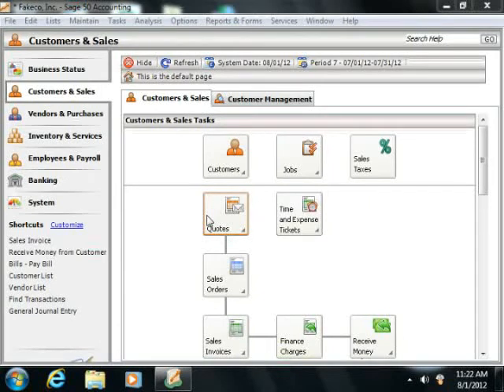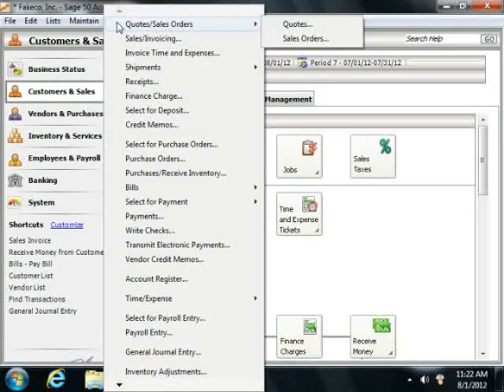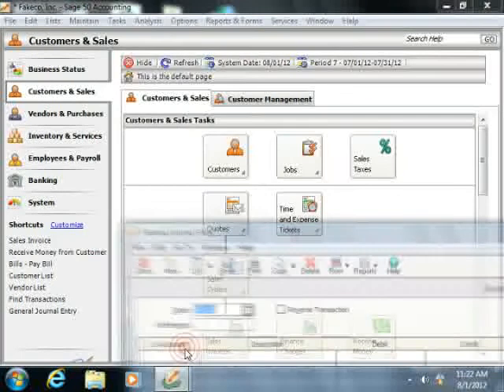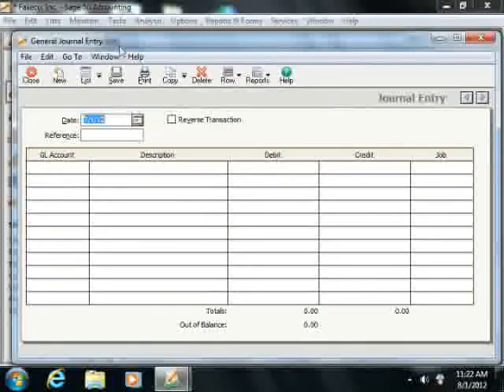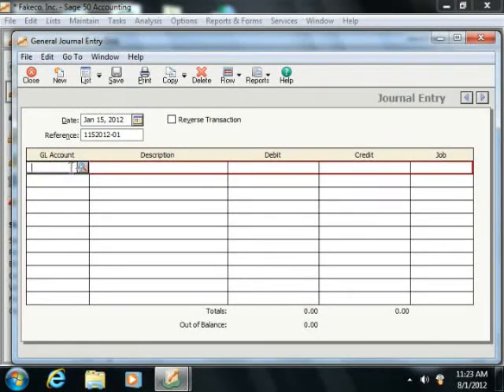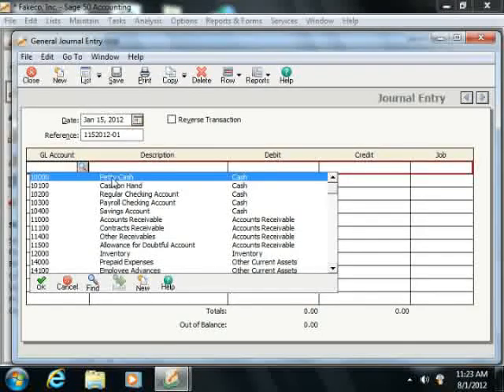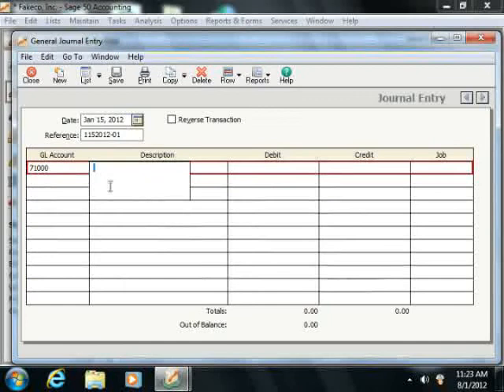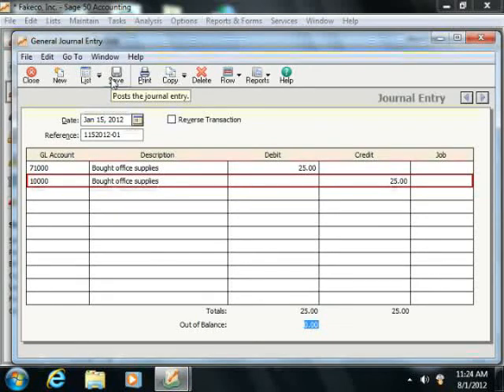Sage 50 Tutorial Adding General Journal Entries Sage Training Lesson 3.5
Learn how to add general ledger journal entries in Sage 50 A clip from Mastering Sage 50 Made Easy v. 2013. - the most comprehensive Sage 50 tutorial available. Visit us today!